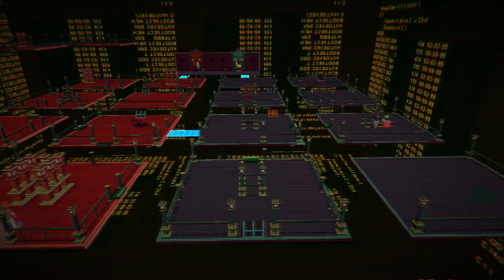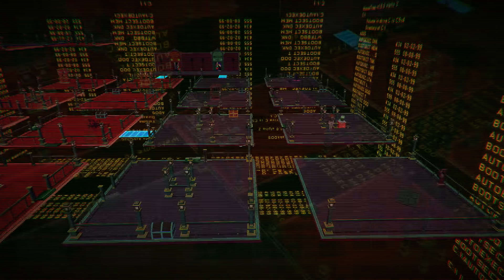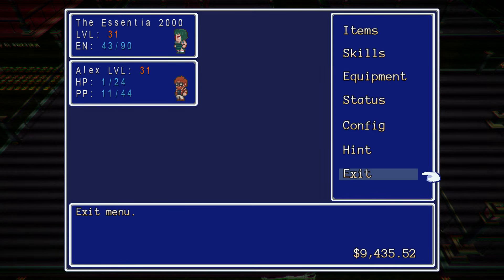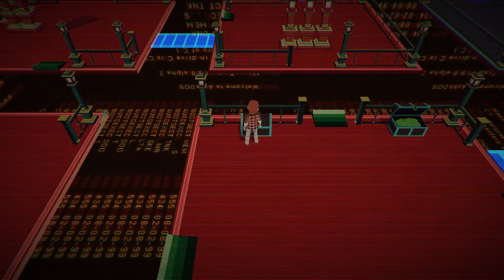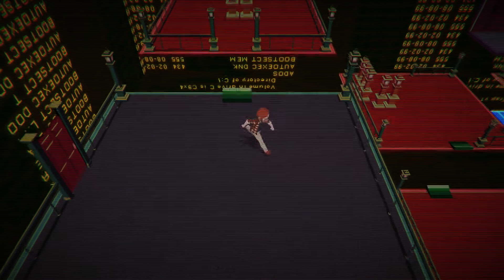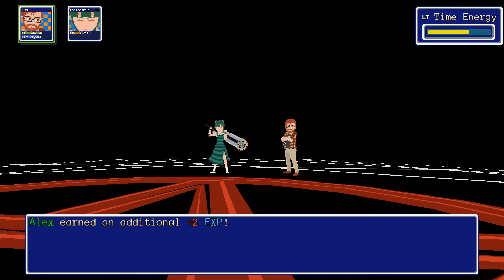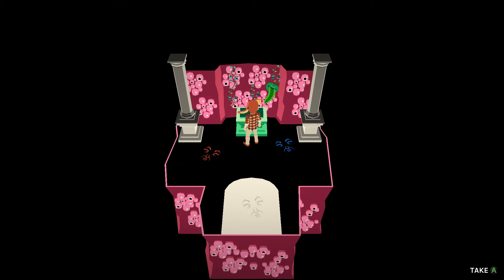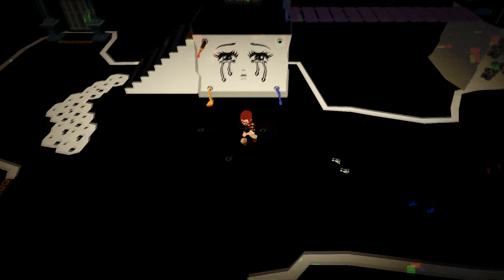Let's Play YIIK: A Postmodern RPG - Ep. 29, Unhinged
Confound those doors, getting up and walking away from their assigned frames.